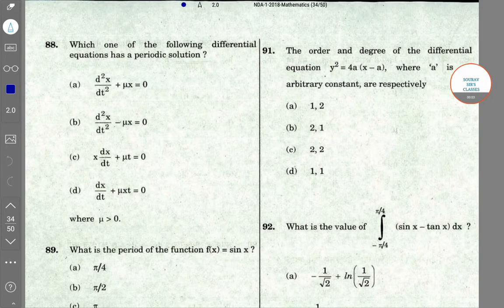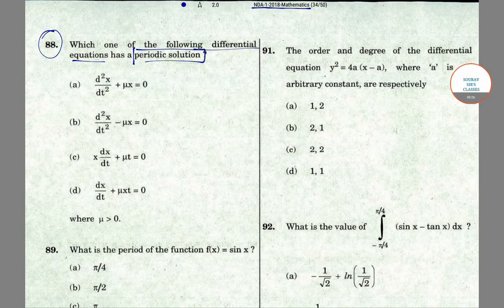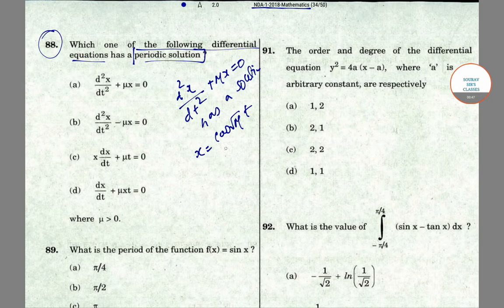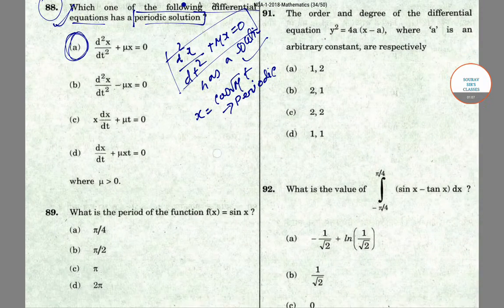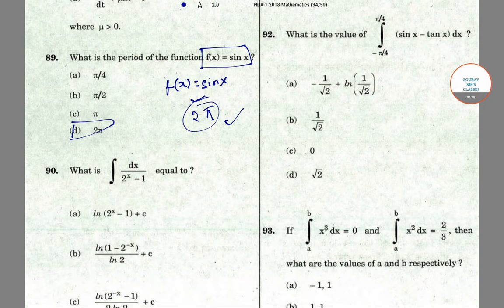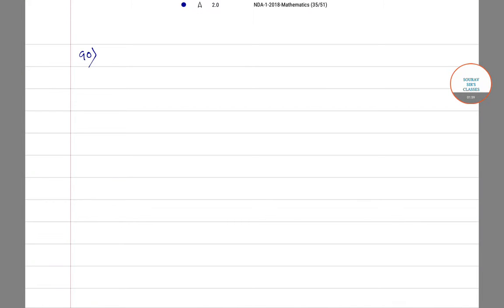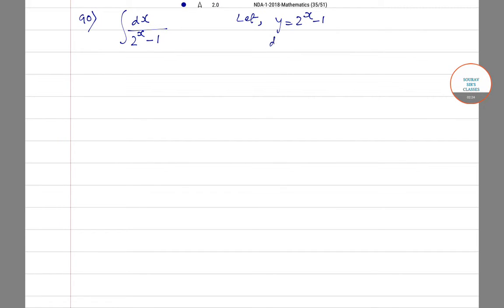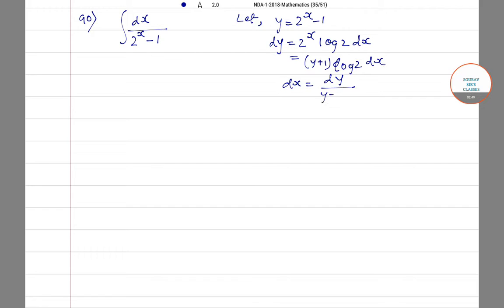NATIONAL DEFENCE ACADEMY 2018 MATHEMATICS ENTRANCE EXAM QUESTION PAPER WITH PROPER SOLUTIONS.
Mathematics # Solved Question Paper # Trigonometry # Angles # Straight Lines # Coordinate Geometry # Exam Preparation # Question No.88-90 # Practice Questions.

The National Defence Academy (NDA) is the Joint Services academy of the Indian Armed Forces, where cadets of the three services, the Army, the Navy and the Air Force train together before they go on to respective service academies for further pre-commissioning training. The NDA is located in Khadakwasla, Pune, Maharashtra. It is the first tri-service academy in the world.

NDA alumni have led and fought in every major conflict in which the Indian Armed Forces has been called to action since the academy was established. The alumni include 3 Param Vir Chakra recipients and 12 Ashoka Chakra recipients. National Defence Academy has produced 27 service Chiefs Of Staff till date. Current Chiefs Of Staff of the Army, the Navy and the Air Force are all NDA alumni.